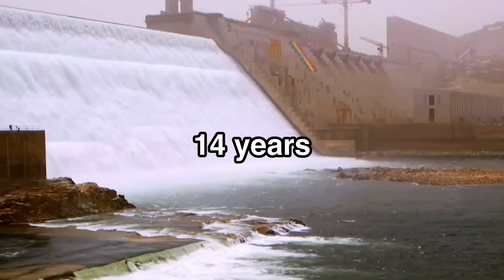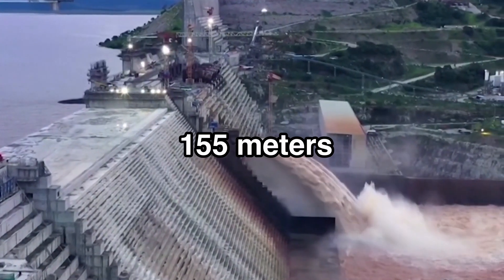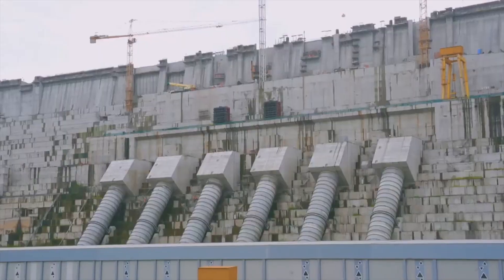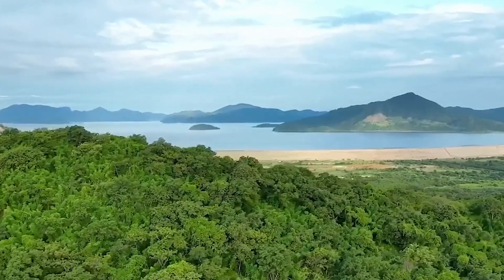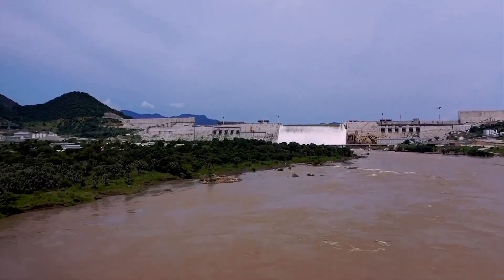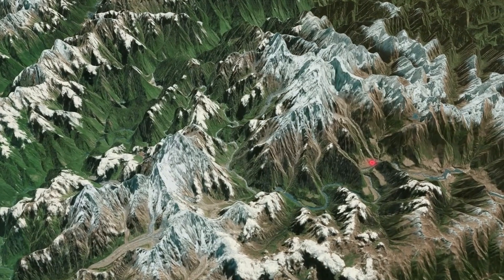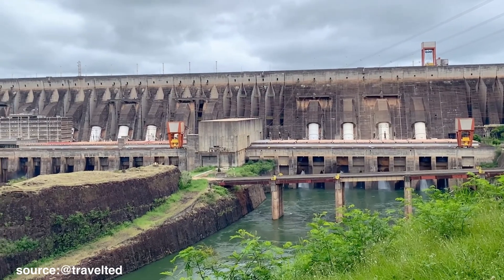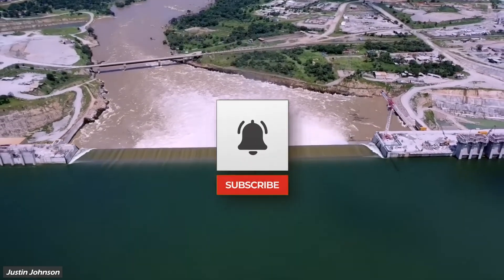Africa’s $5BN Megadam Is Now Complete – Now What?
The largest hydroelectric project in Africa—and one of the most controversial—GERD spans nearly 2 kilometers and rises taller than China’s Three Gorges Dam.

A bold leap toward energy independence for Ethiopia…
A looming threat for Egypt and Sudan…